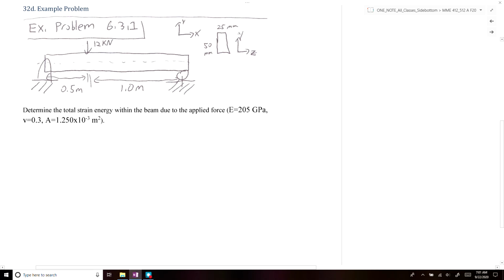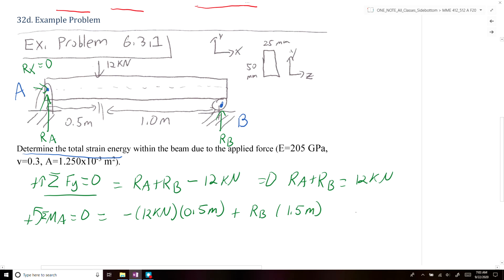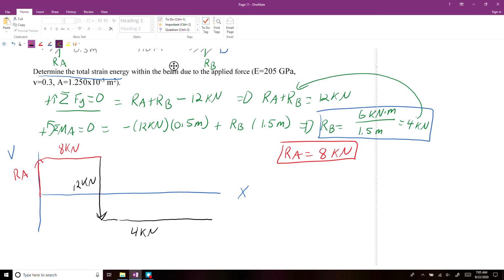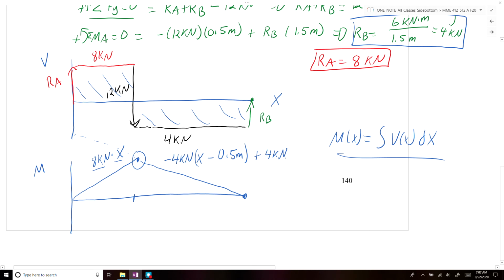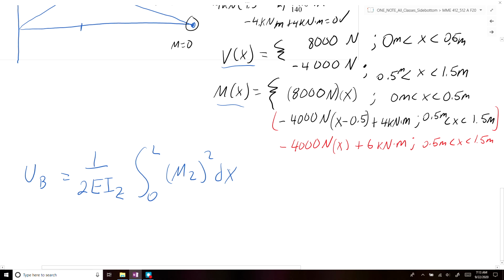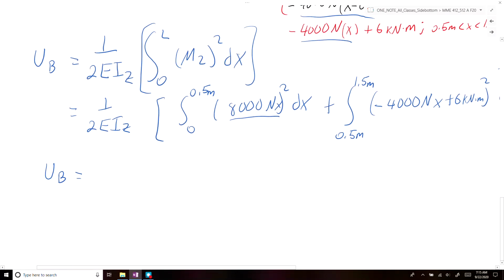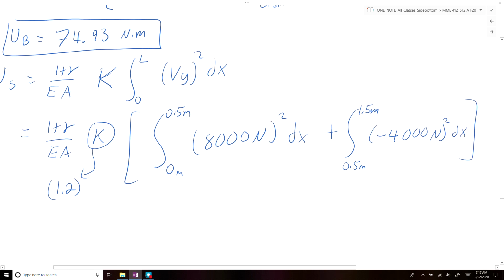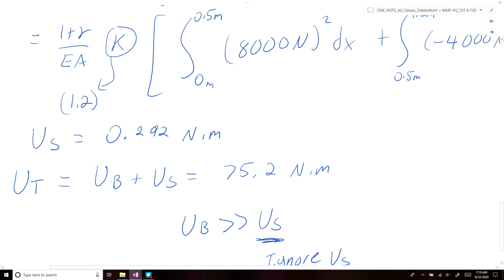MME 412_512-L11-32d example Problem 6.3.1